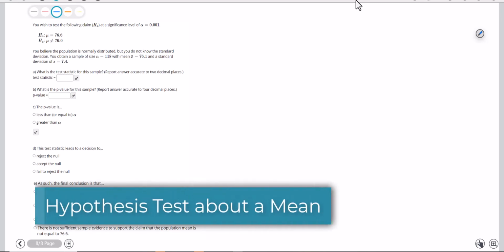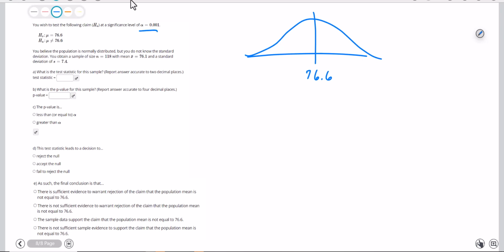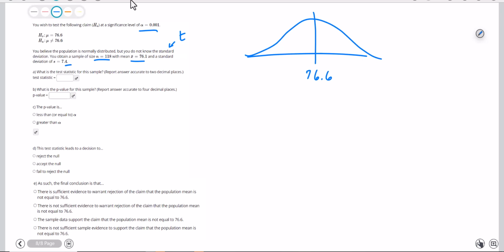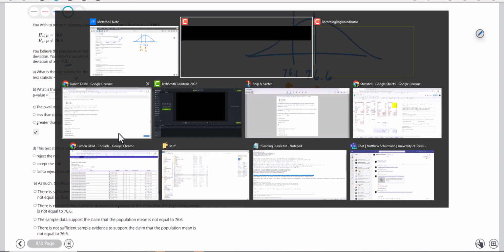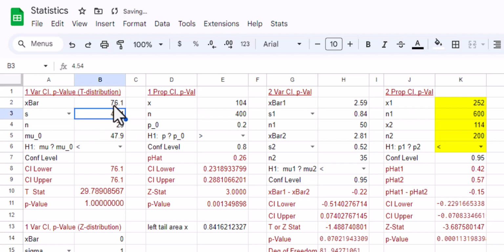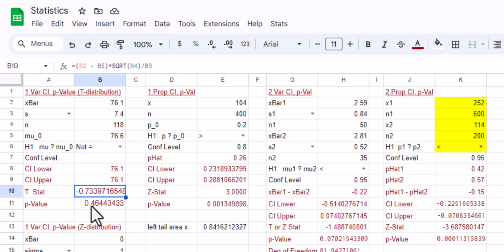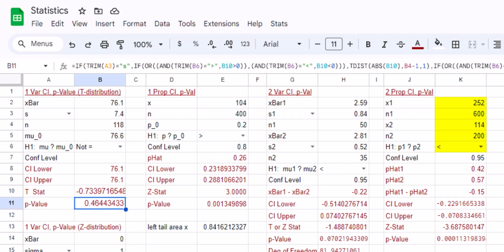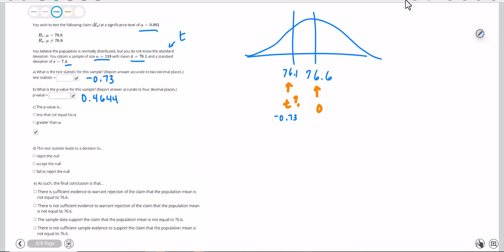Hypothesis Test about the Mean